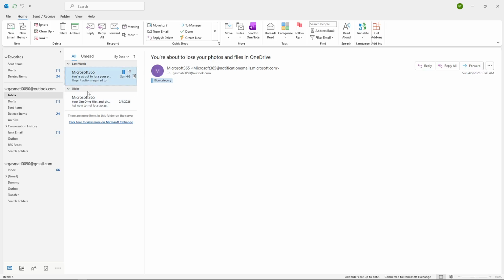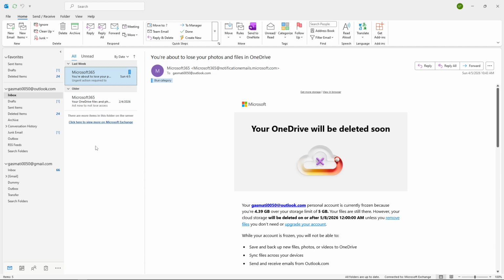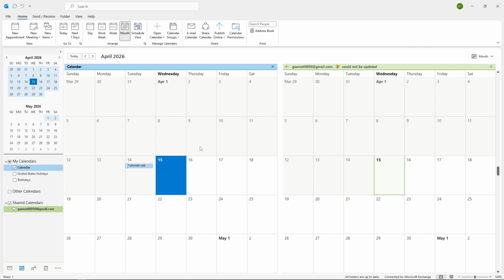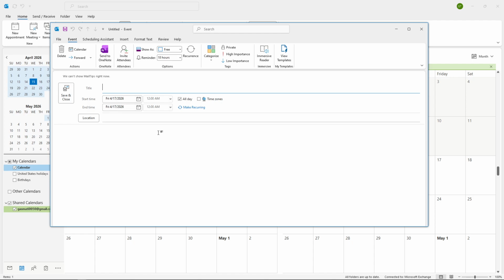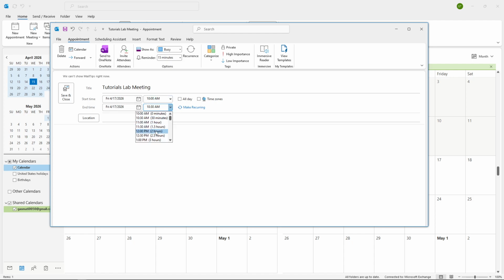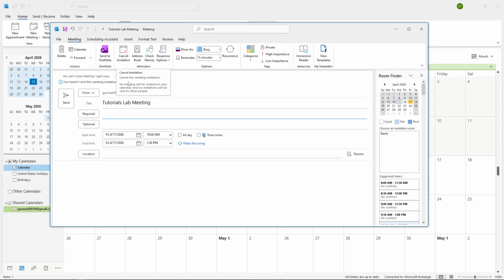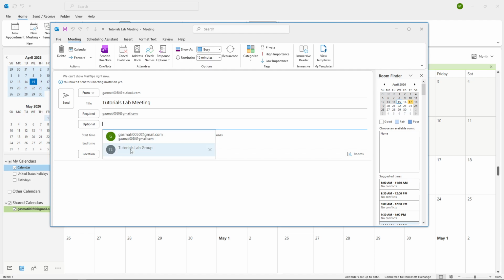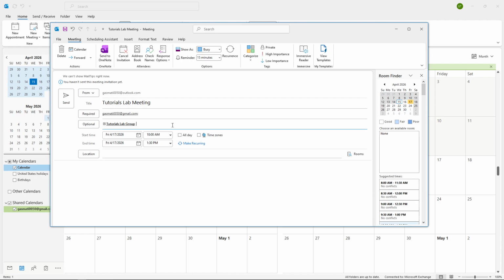How to Schedule a Meeting in Outlook (Tutorial 2026)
Along the way, you'll learn how to schedule a meeting in Outlook, Outlook meeting scheduling tutorial guide, creating a meeting invite in Outlook, setting up a meeting with Outlook calendar, sending meeting invitations in Outlook, Outlook calendar schedule an event, how to book a meeting using Outlook, organize a group meeting in Outlook, step by step Outlook meeting setup, enable Outlook meeting scheduler feature, adding attendees to Outlook meeting, how to create a new meeting in Outlook